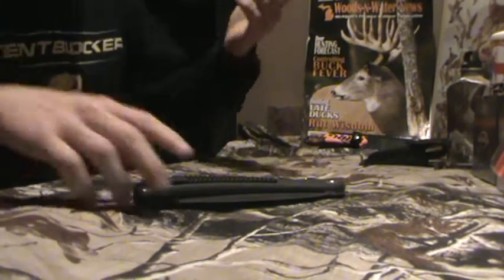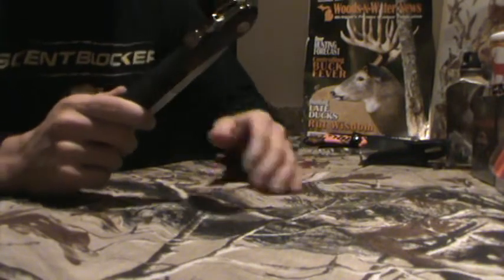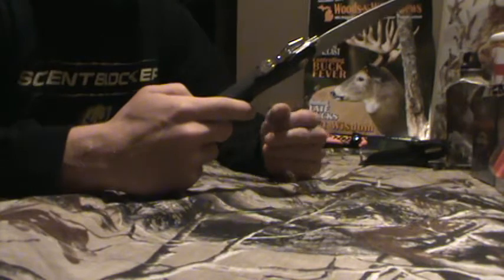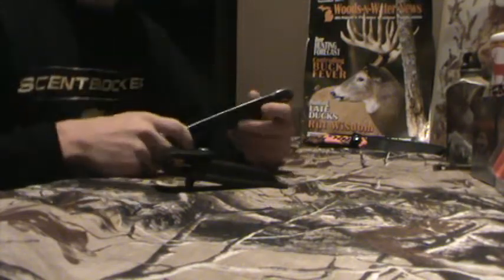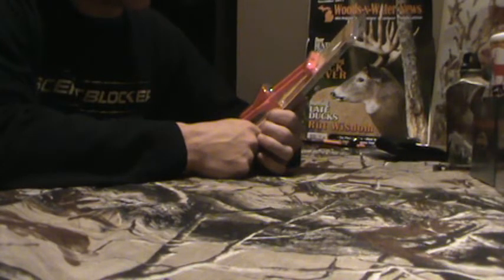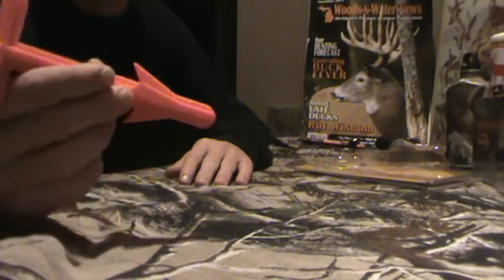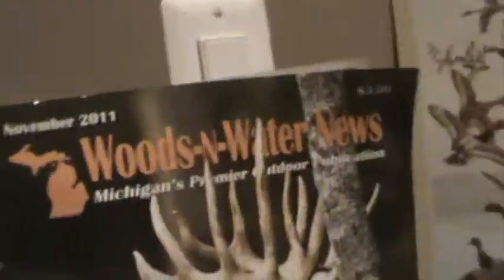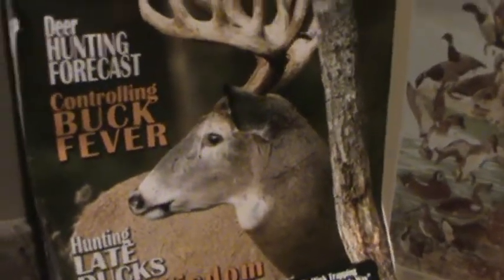Hunters Need This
A saw and butt out by hunter specialties